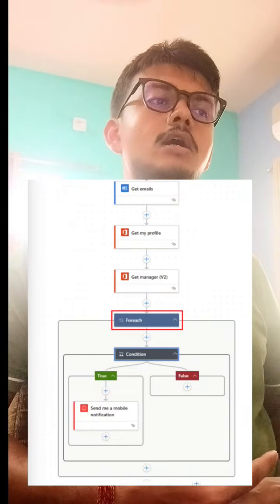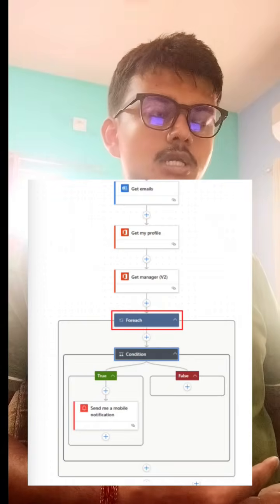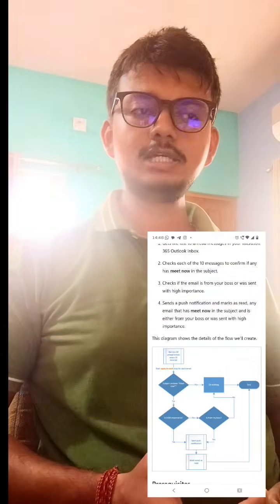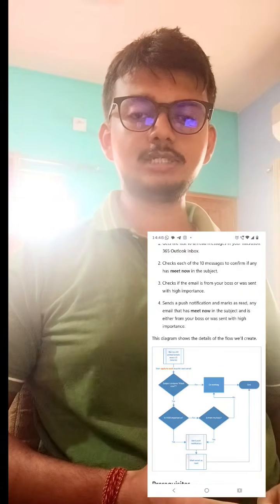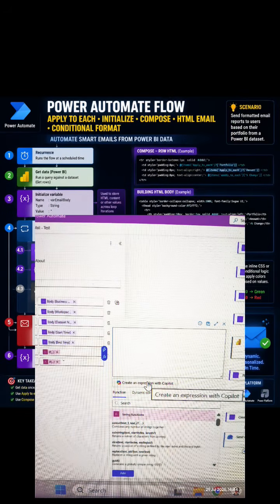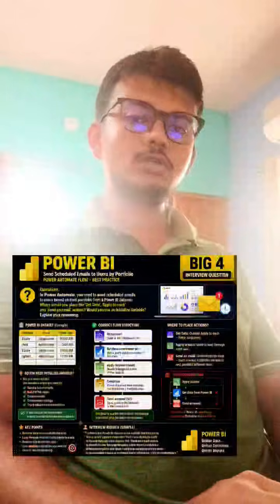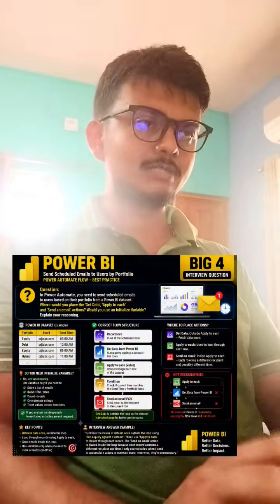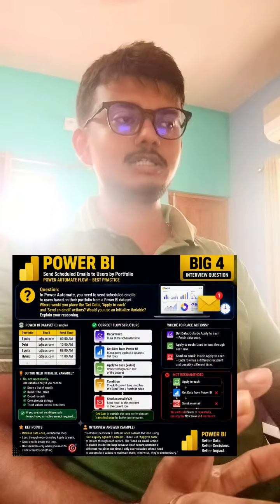In Power Automate, you need to send scheduled emails to users based on their portfolio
In Power Automate, you need to send scheduled emails to users based on their portfolio from a Power BI dataset. Where would you place the 'Get Data', 'Apply to each', and 'Send an email' actions? Would you use an Initialize Variable?